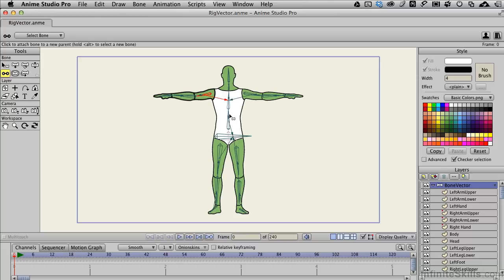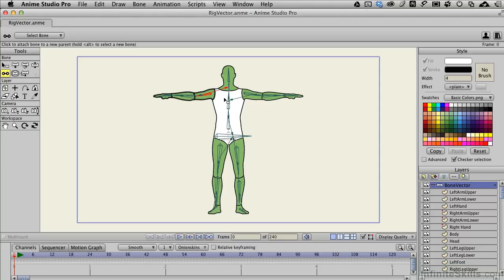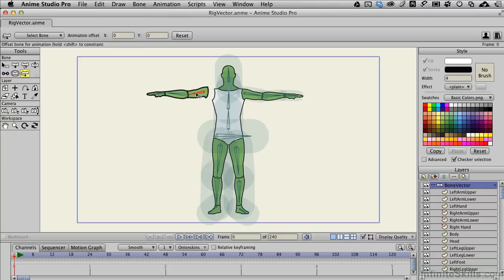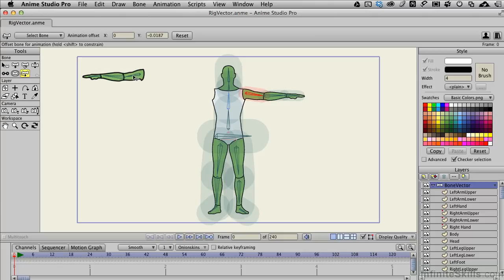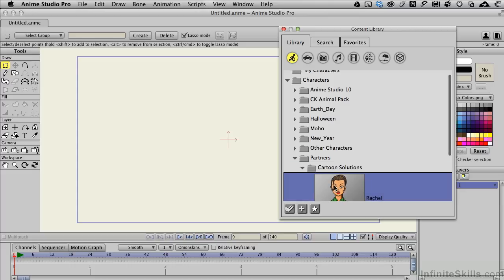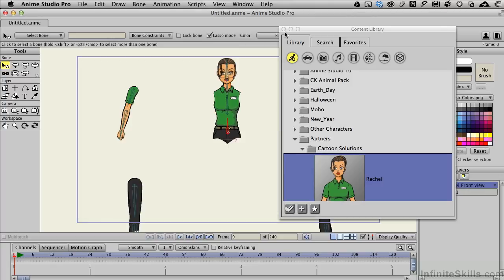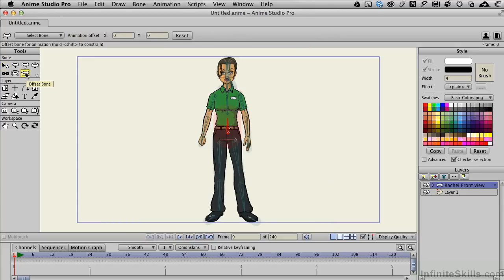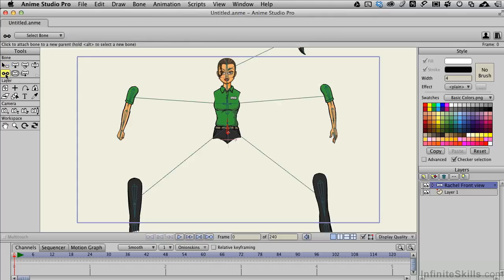06 04 Rig Parenting And Offset